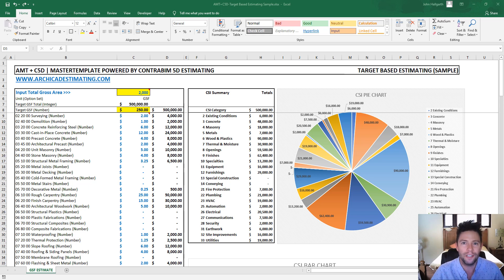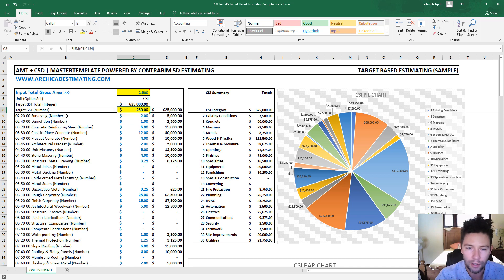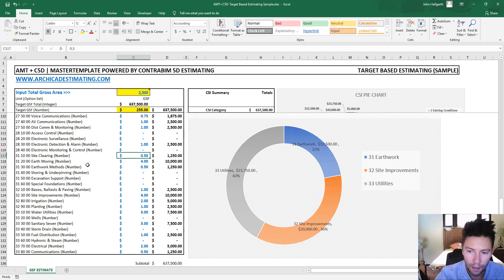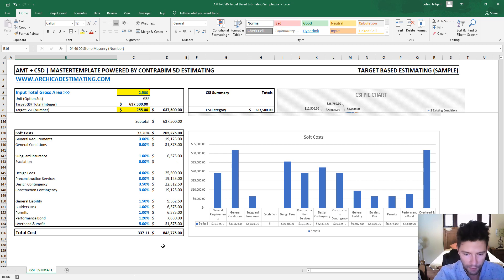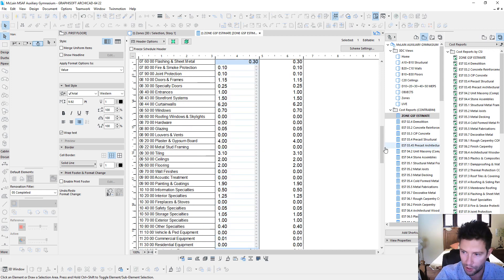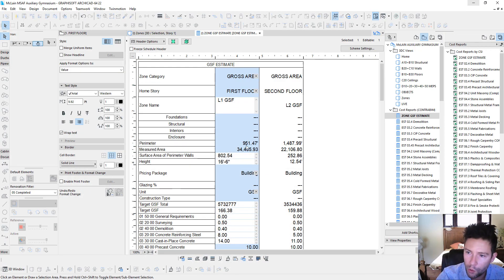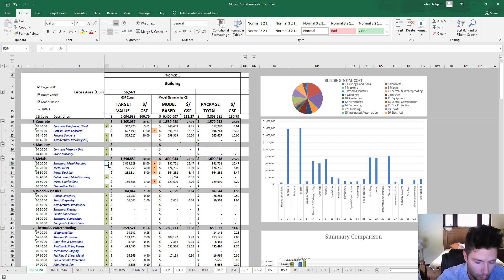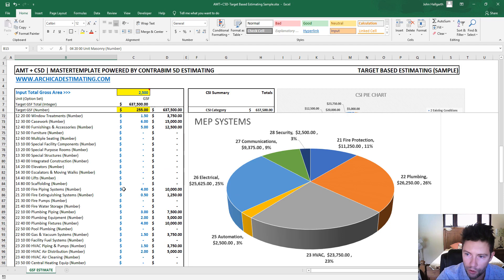Conceptual Cost Estimate Template + Free Download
In this video, we'll walk through this simple, but useful, target based estimating worksheet. It is built off GROSS AREA UNIT COST and simplifies everything down into those terms.

Learn how target based estimating can be applied in practice to model based estimating using ARCHICAD zones as containers of cost data.

This workflow is a key part of ContraBIM's 5D Estimating Solution, and to see more check out other related videos.